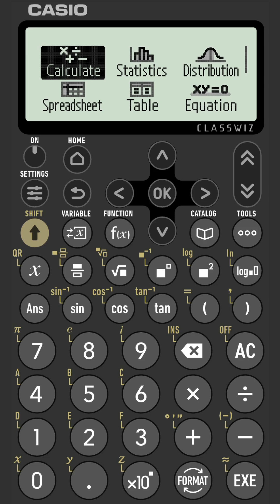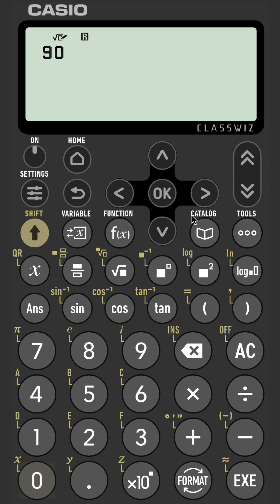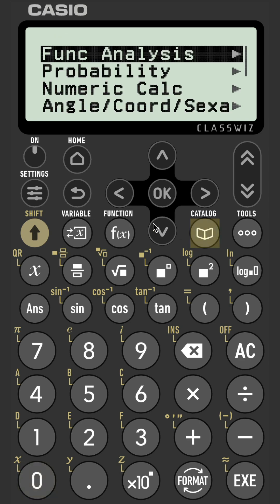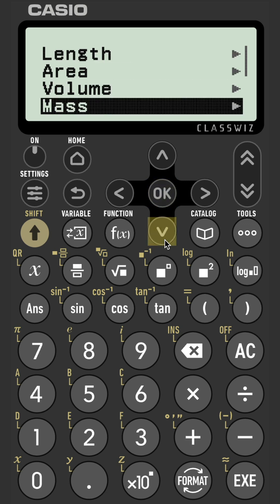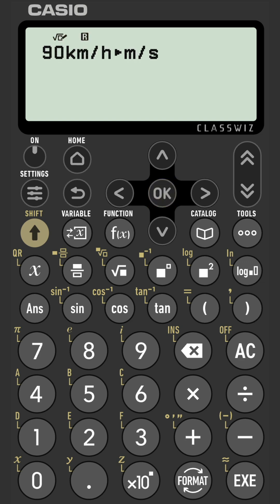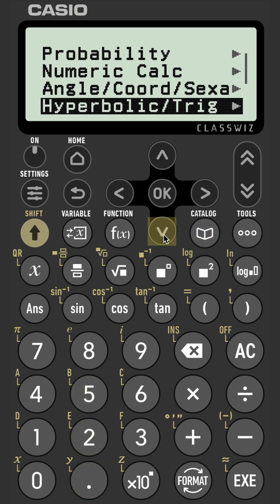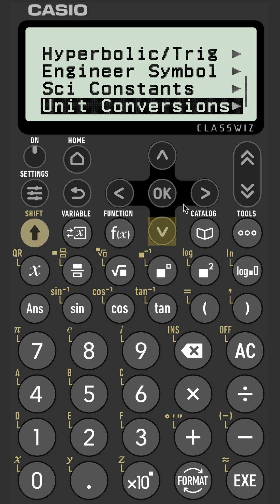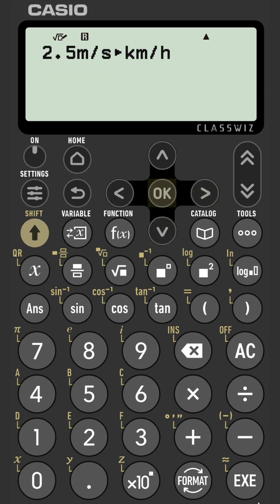Convert Between km/h and m/s on Casio fx-991CW Classwiz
This video shows you how to convert between kilometres per hour and metres per second on a Casio fx-991CW Classwiz Calculator, using the Unit Conversion in the Catalog menu.